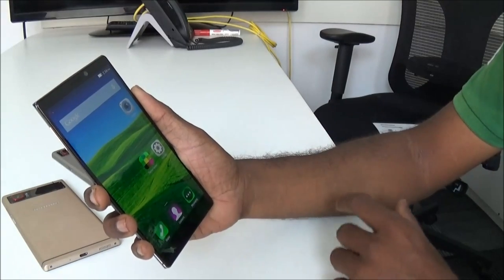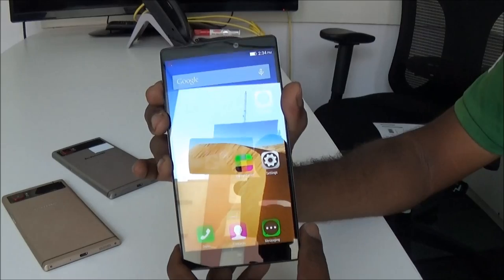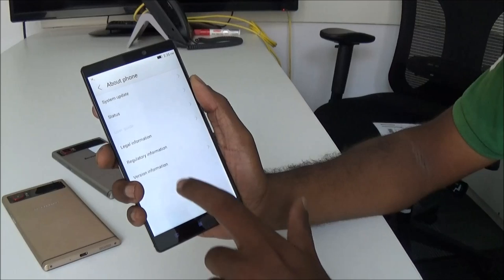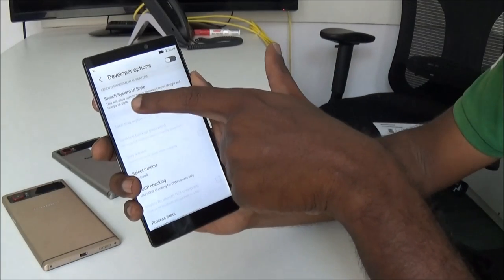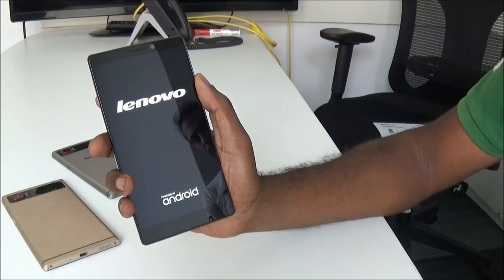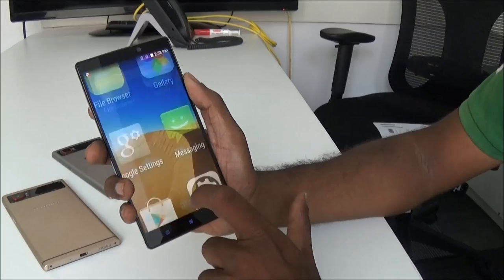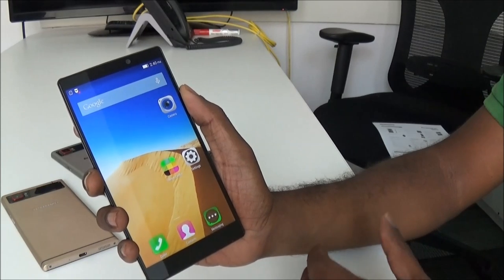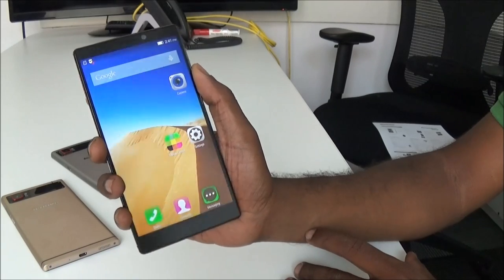Lenovo Vibe Z2 Pro Stock Android UI and Vibe UI shift made easy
How about having stock android and custom UI on the same device? Lenovo Vibe Z2 Pro officially comes with two UI styles built-in and we are not just taking about simple launcher here. Check out this video how Vibe Z2 Pro does it from the boot level.